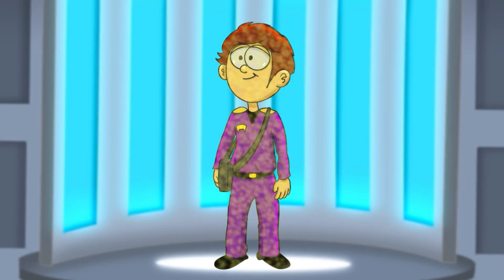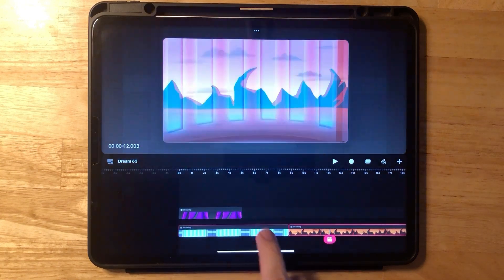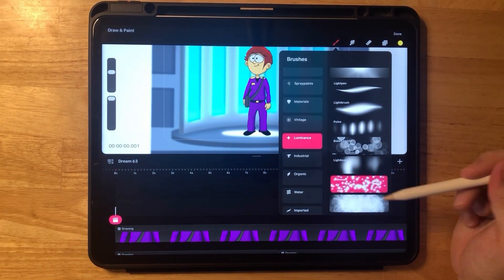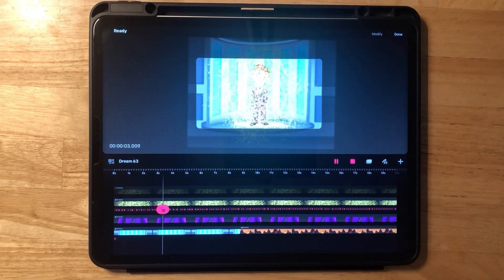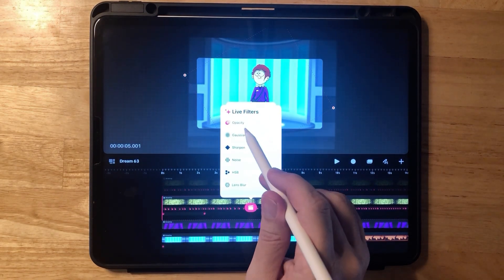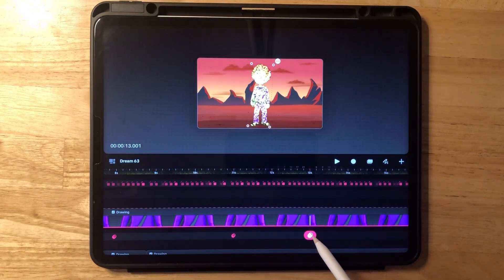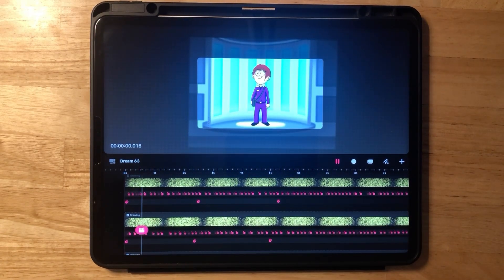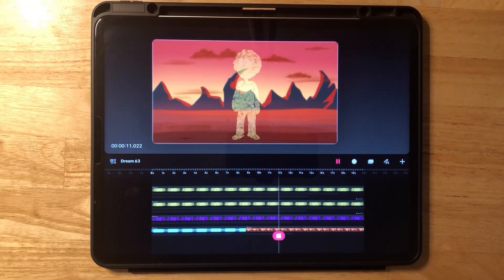Procreate Dreams Level Up Tutorial - Animate Instant Transport! Use clipping mask & Perform Skills!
CLICK THIS LINK to get my Instant Transport character image and 2 background images, FREE for a limited time!

In this Procreate Dreams Level Up Tutorial, learn how animate a Sci-Fi instant transport scene! In this tutorial you will also learn how to easily use clipping masks and the perform tool!   Even though this is a "Level Up" tutorial, it's still for beginners.  If you've already learned the very basics of Procreate Dreams, such as importing from procreate and the basic functions, then this tutorial is for you!    Have fun and let’s "Level Up" with Procreate Dreams together! @Procreate

Music From Luis Humanoide 2nd Channel
I created some fanfares inspired heavily by the Star Trek shows, you can use this music for your productions without a problem